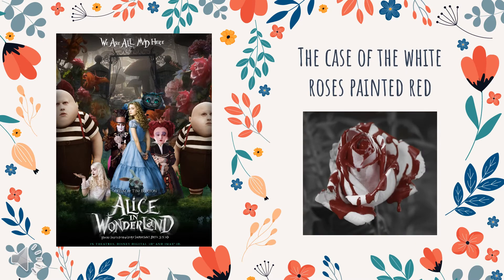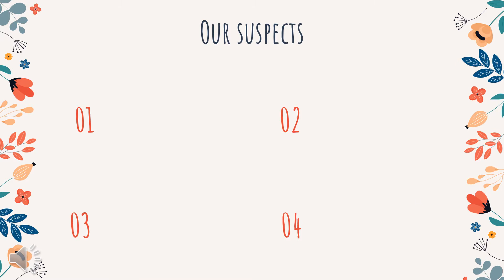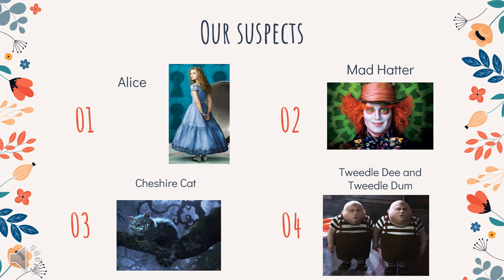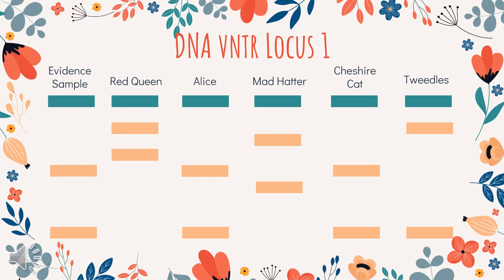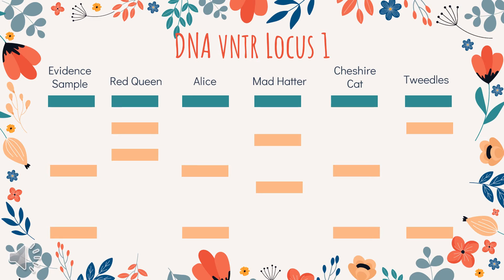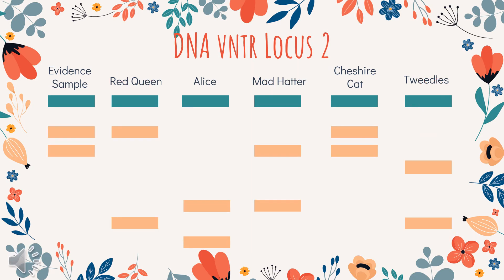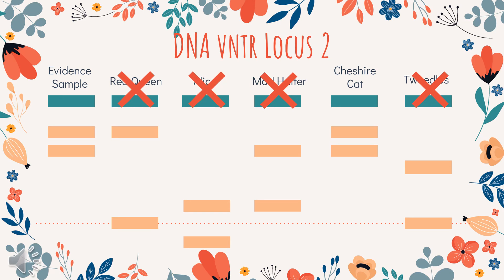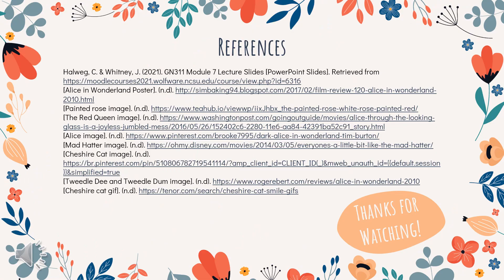Exam Mini Video 7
References:
Halweg, C. & Whitney, J. (2021). GN311 Module 7 Lecture Slides [PowerPoint Slides].